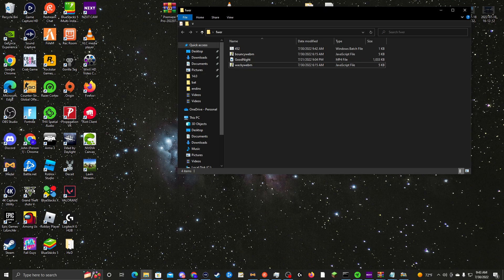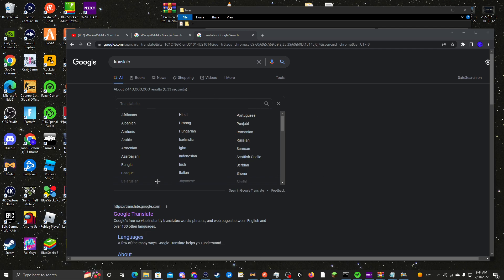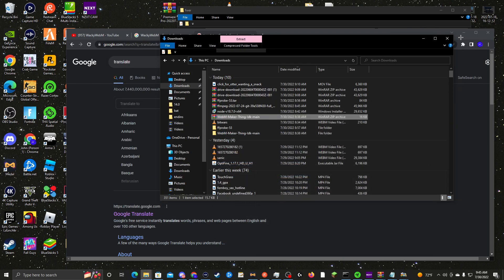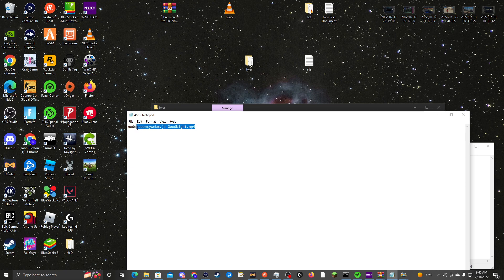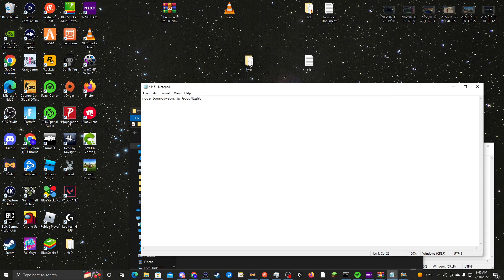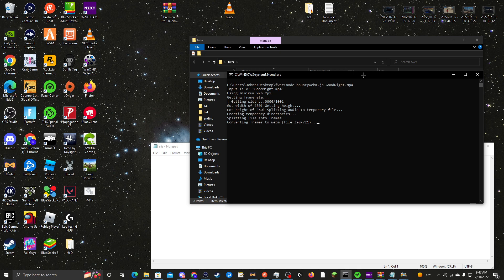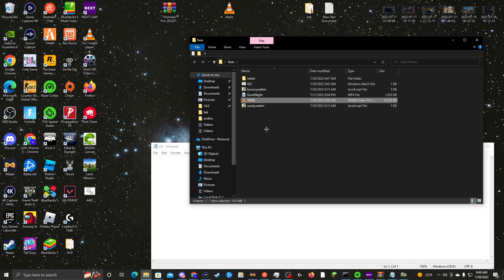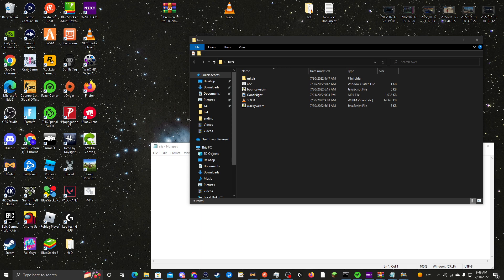Discord's Glitched Webm Videos How to make them!